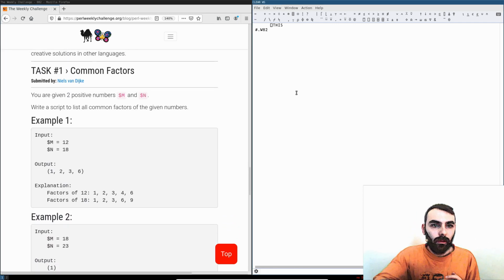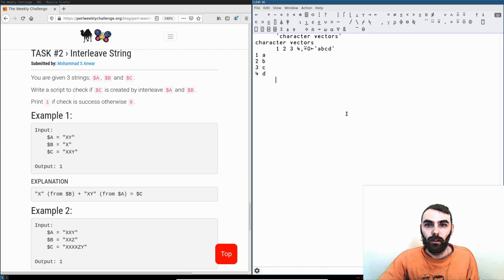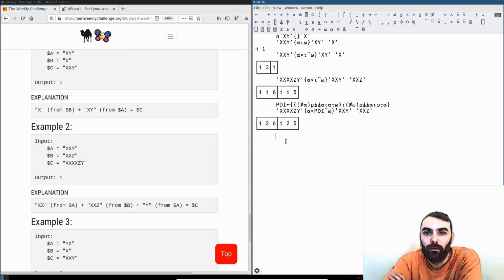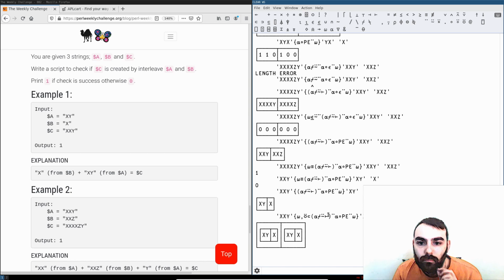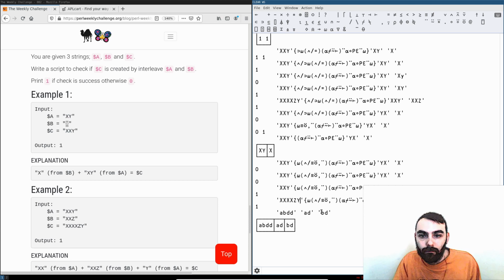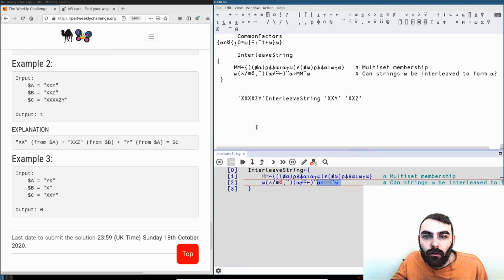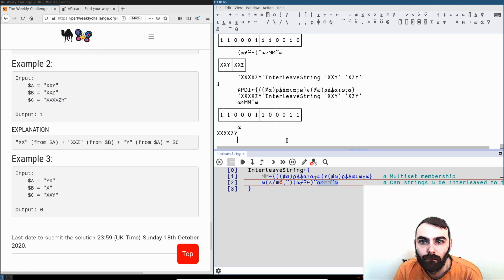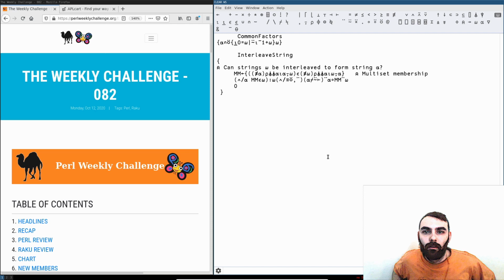Perl Weekly Challenge - Week 82 in APL